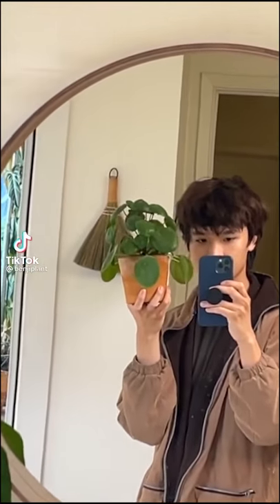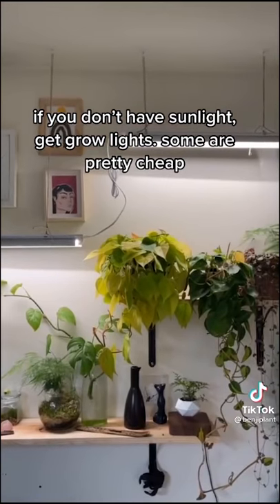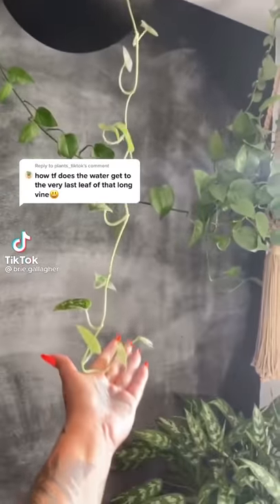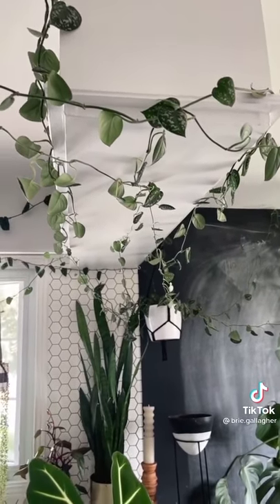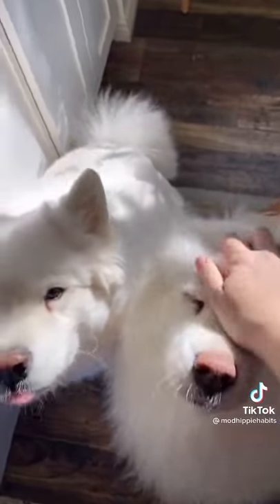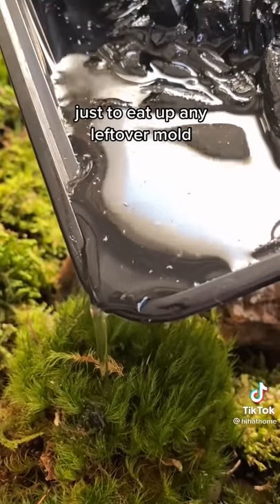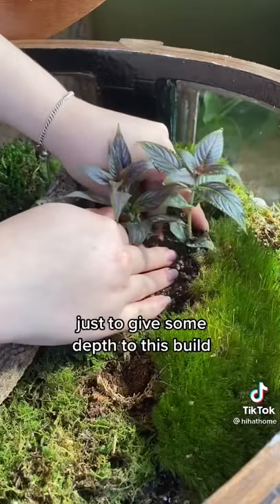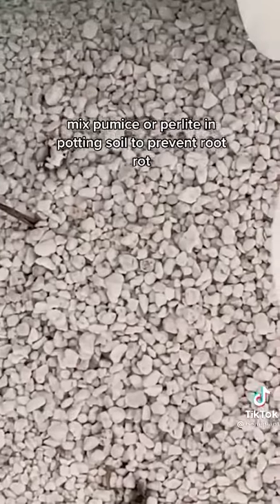POV You want more plants around you 🌱Planttok 🌱plant gadgets tips and more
Hi here is a tiktok compilation of all things plant related, plant gadgets, tips for growing and keeping plats happy, plants in interiors and more...

🎬 Credits:
00:00  ruleof_greenthumb
00:12 rhiannun
01:11 tori.leitz
01:20 benjiplant
01:41 thereseplants
02:09 heartoplants
02:37 benjiplant
03:10 manders.tattoos
03:30 rockturfandlandscape
03:39 joy_daydreams
03:54 hihathome
04:48 justplantaesthetics
05:31 abireviews
05:45 brie.gallagher
06:30 modhippiehabits
06:45 planteline
07:38 hihathome
08:31 benjiplant
08:50 blondesigns

Enjoy